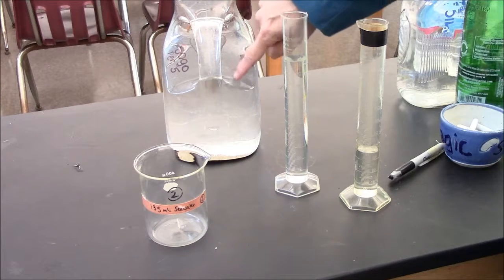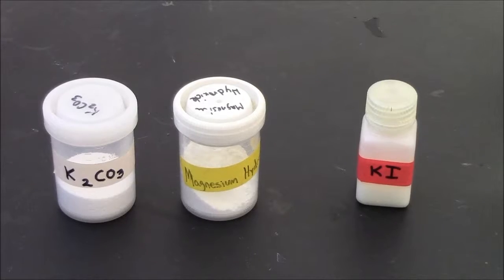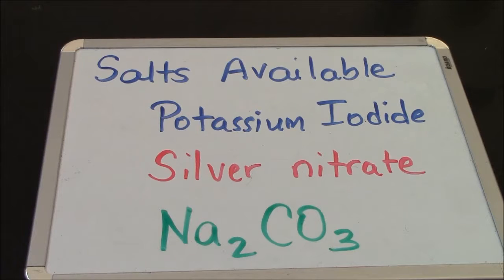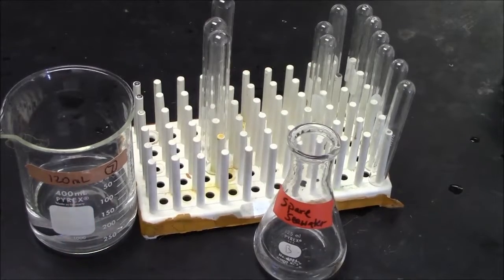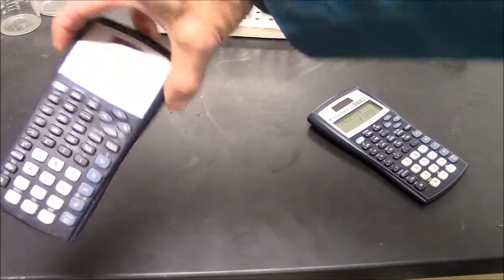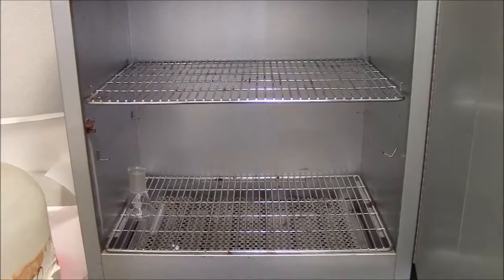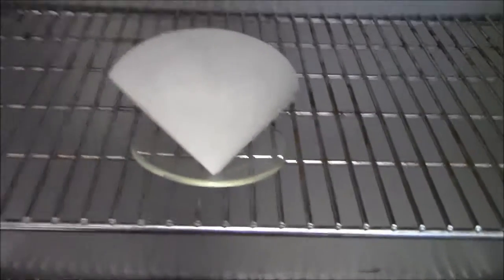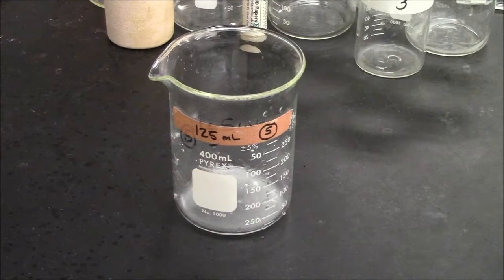Mg from Seawater (2015)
Video Instruction for Lab #30